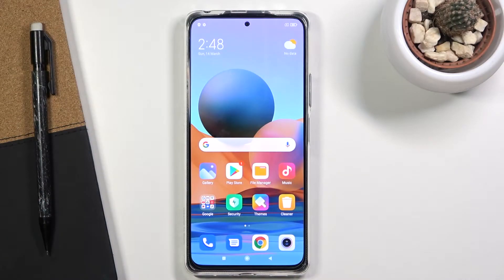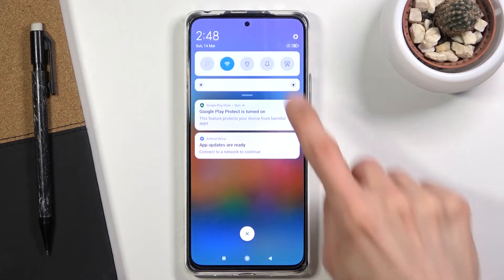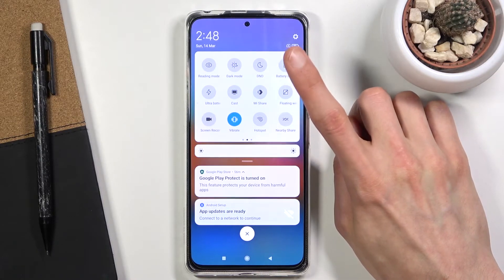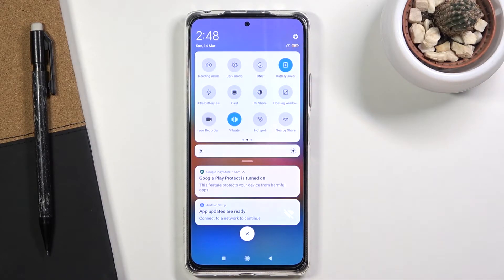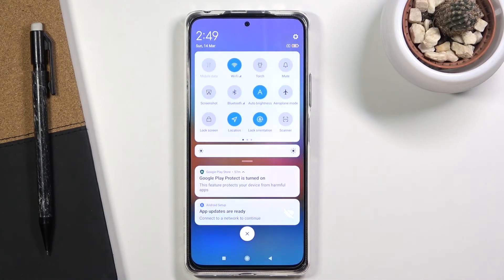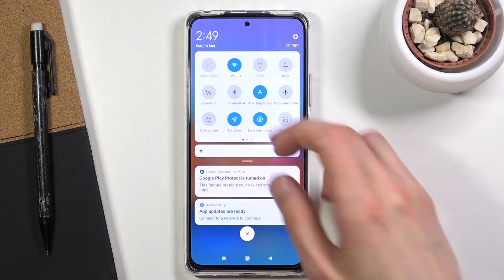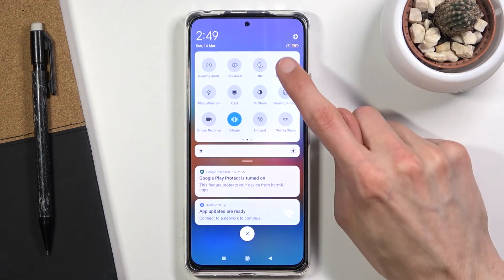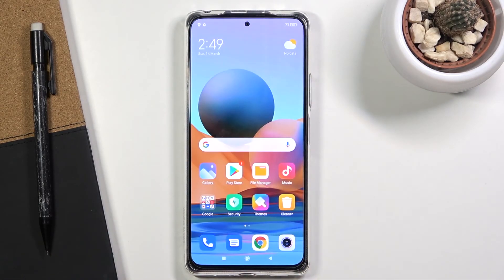How to Activate Power Saving Mode in XIAOMI Redmi Note 10 Pro – Power Saver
Read more info about in XIAOMI Redmi Note 10 Pro:
Wondered to check out how to extend battery life in XIAOMI Redmi Note 10 Pro? Do you want to find out how to turn on the power saver in XIAOMI Redmi Note 10 Pro? We are coming with the uploaded tutorial, where we teach you how to successfully activate power-saving mode in XIAOMI Redmi Note 10 Pro. If you are looking for a solution to extend battery life in your Xiaomi device, stay with us and learn how to get access to the battery settings, where you will be able to smoothly enable power saver in XIAOMI Redmi Note 10 Pro. Let’s use our guide and smoothly save power in your Xiaomi device. Visit our HardReset.info YT channel and discover many useful tutorials for XIAOMI Redmi Note 10 Pro.

How to save power in XIAOMI Redmi Note 10 Pro? How to enable power saving mode in XIAOMI Redmi Note 10 Pro? How to extend battery life in XIAOMI Redmi Note 10 Pro? How to use a power saver in XIAOMI Redmi Note 10 Pro? How to activate low power mode in XIAOMI Redmi Note 10 Pro? How to turn on power saving mode in XIAOMI Redmi Note 10 Pro?